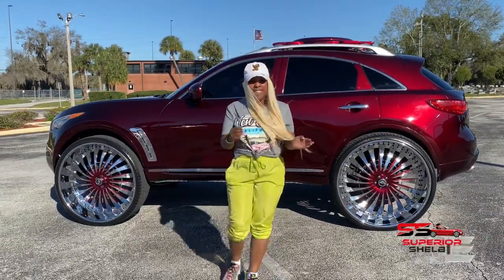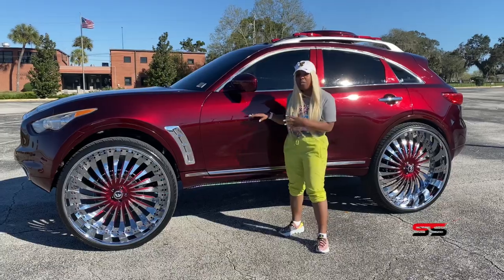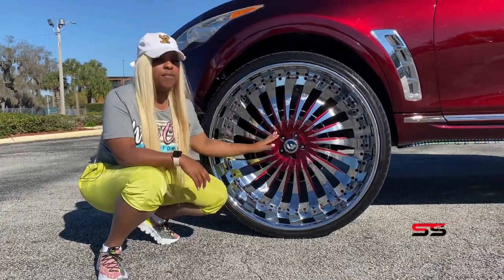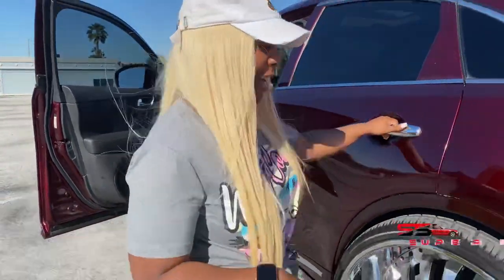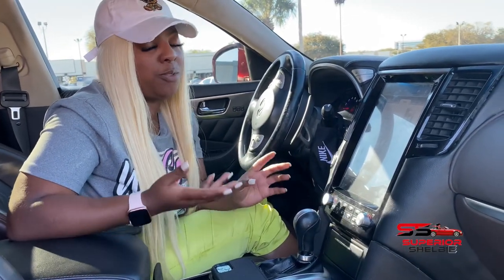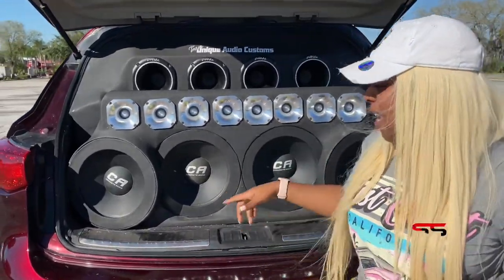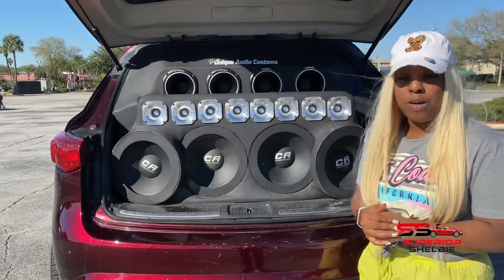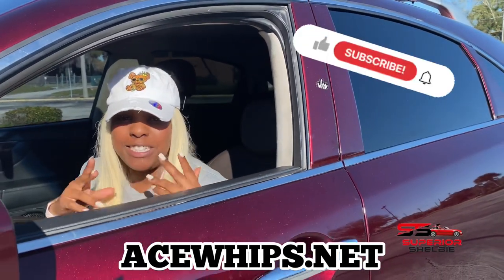CANDY BRANDY WINE INFINITI TRUCK ON 32” FORGIATOS | Superior Shelbie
In this video were going over all of the custom features of this truck and how LOUD it is.